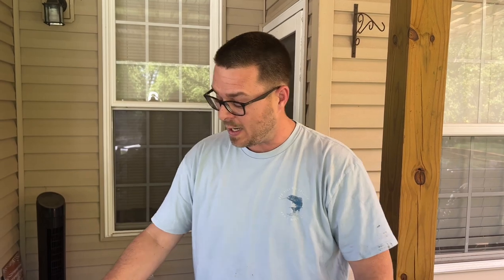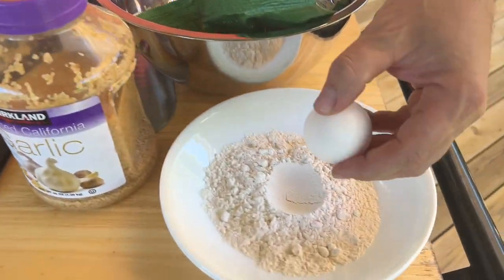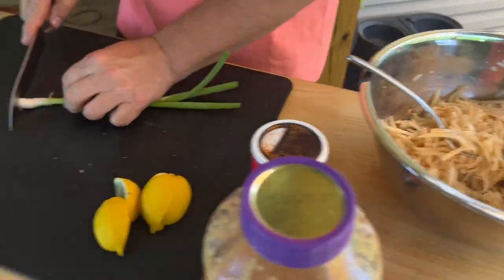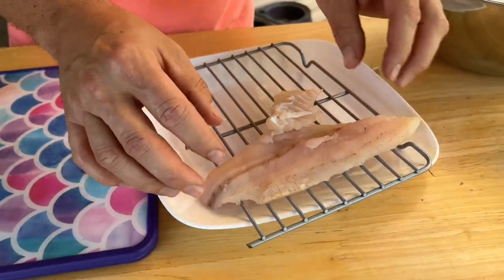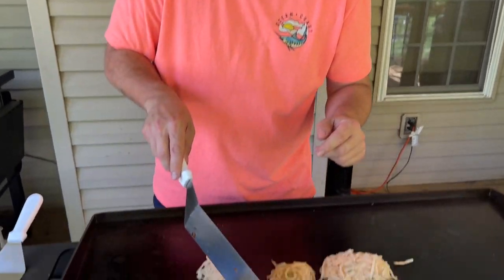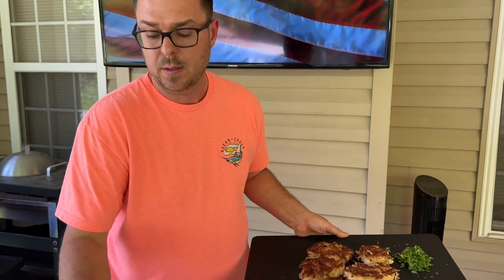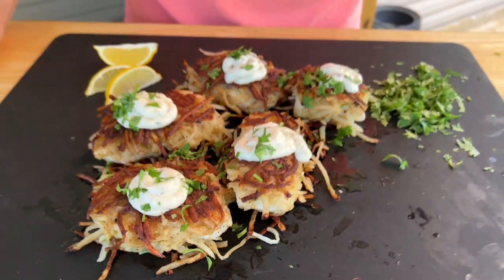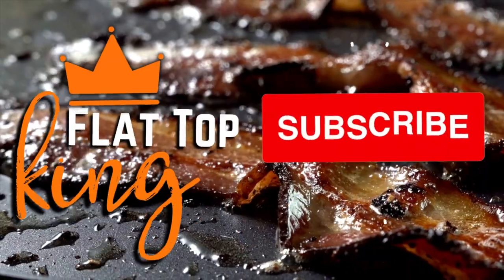Potato Crusted Fish on the Griddle - "Catch Clean and Cook" Kinda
This potato crusted fish on the griddle is an awesome way to cook delicate fish on your flat top grill.  The moisture from the hash brown potatoes steams the fish inside, so you get a moist cooked fish and a crispy hash brown crust.  For this video, we used walleye that I caught on a recent fishing trip with my Dad, but pretty much any fish should work.

Watch as I give you my fail-proof tips for freezing fish filets, thawing them, and drying them out in the refrigerator to get rid of the excess moisture.  Freezing the filets in a Ziploc bag with water prevents the fish from getting freezer burnt.  Then, thaw out a bag two days before you’re ready to cook the fish.  Remove the filets from the water and set them on a wire rack on top of a plate in your refrigerator for a full 24 hours.  This helps to dry out the filets so they don’t get soggy when cooking.

Then, I mixed up my favorite refrigerated hash brown potatoes seasoned with cajun seasoning, garlic, and green onion.  Make a dredging station with one bowl of flour and one bowl of beaten egg.

Coat the fish filet in flour first, then beaten egg, then the seasoned potatoes.  Put some butter and oil down on your griddle, and cook the potato crusted fish on the griddle on the first side until the hash browns are crispy.  Then flip to the other side and continue to cook until done.

Serve with your favorite tartar sauce, a squeeze of lemon, and some sliced green onion or parsley sprinkled on top for some color.

Theflattopking.com

MY FAVORITE COOKING TOOLS:
Wireless Thermometer
My Infrared Laser Thermometer
KitchenAid Artisan Series 5 Quart
Breville Smart Oven Air Fryer Pro

Cavender's All Purpose Greek Seasoning

PIT BOSS  Southwest BBQ Rub
PIT BOSS  Lonestar Beef Brisket Rub

KNIVES I USE:
HENCKELS Four Stars 7in Filet Knife
HENCKELS Four Star Utility Knife
VICTORINOX 6in BONING KNIFE

GRIDDLE MUST HAVES:
Meat Press Stainless Steel
Squirt Bottles
Melting Dome and Resting Rack

WEBER LINKS:
Weber Griddle Insert --
Weber 28in Griddle --
Weber Genesis S-435 —

SMOKER AND GRILL MUST HAVES:
Black Disposable Gloves
Weber Burger Press
Charcoal Chimney
OXO Good Grips Silicone Pot Holder